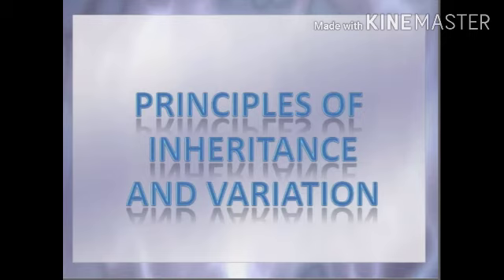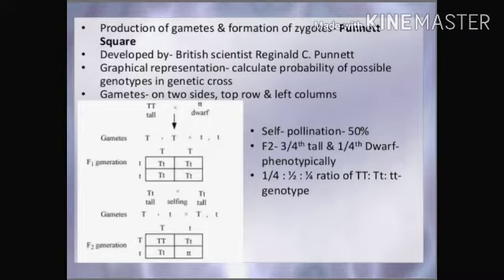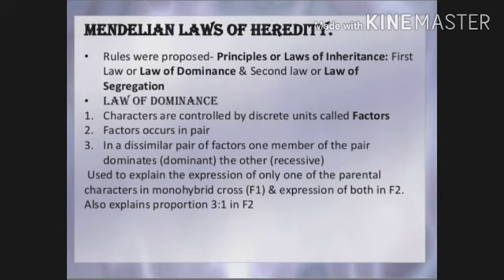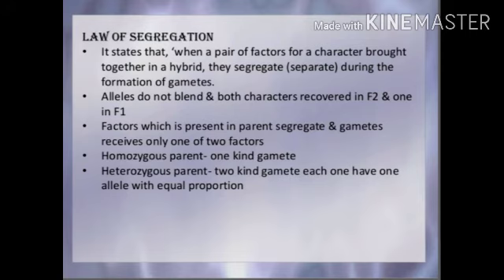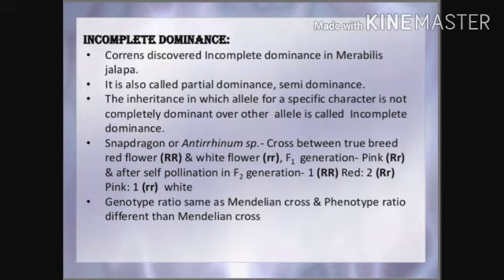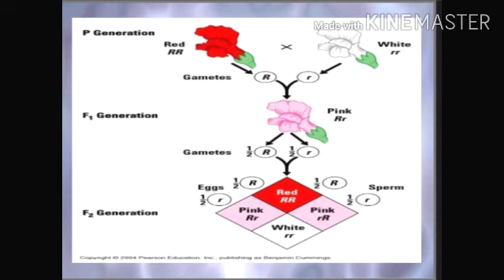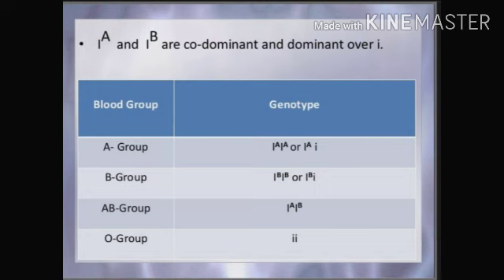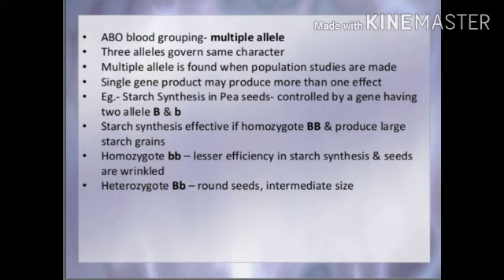Grade -XII Biology Chapter-5(Principles of Inheritance ) Part-2 by Mrs. Himani, Indus Global Academy